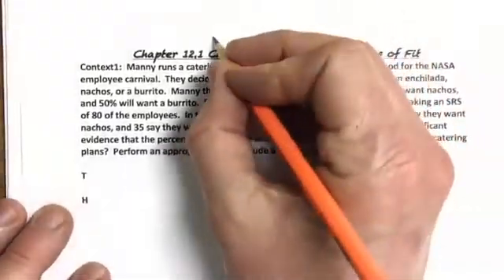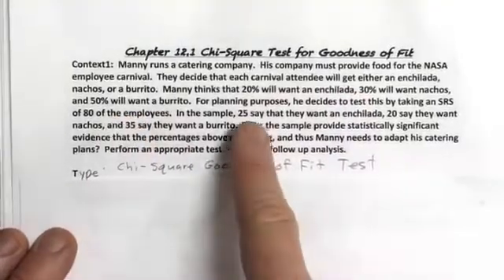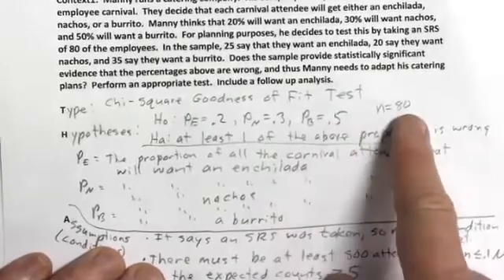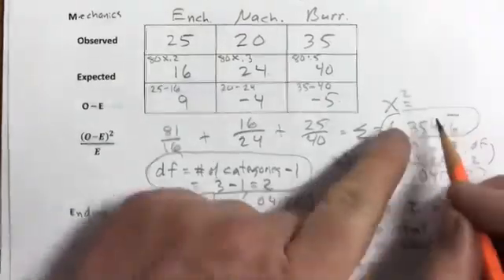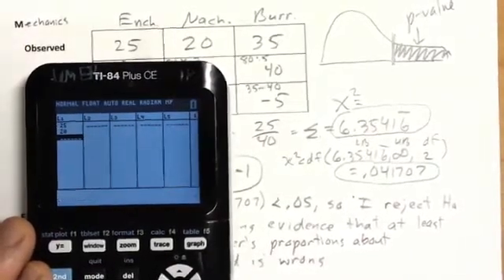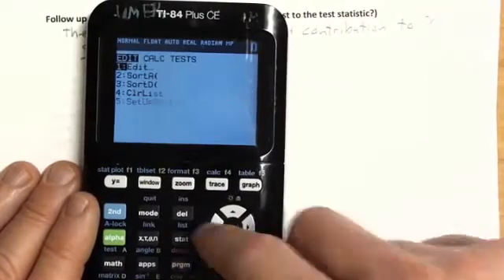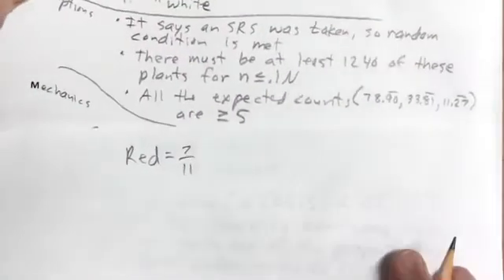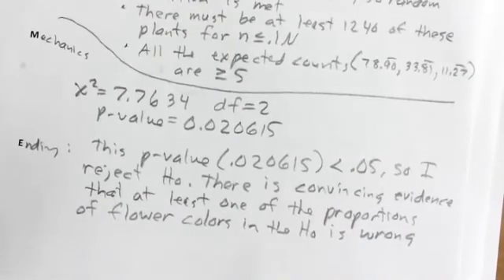Chapter 12,1 video notes April, 2021